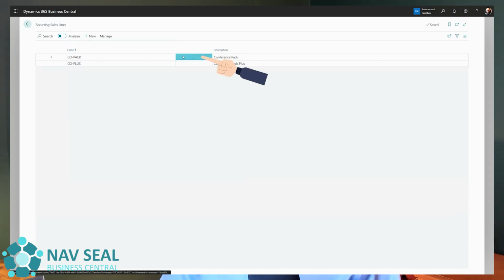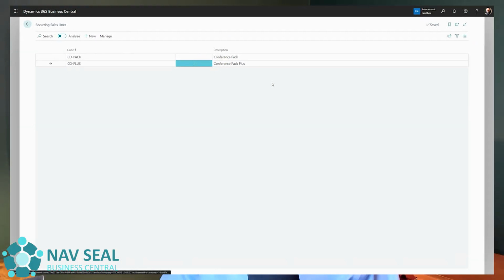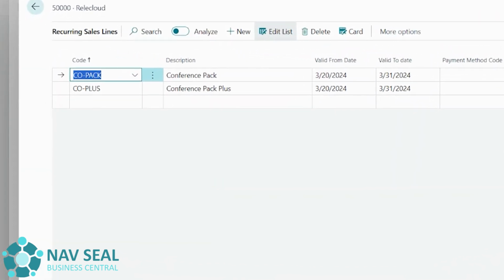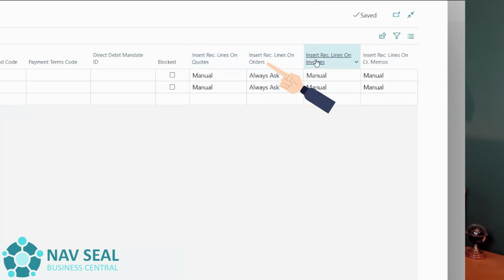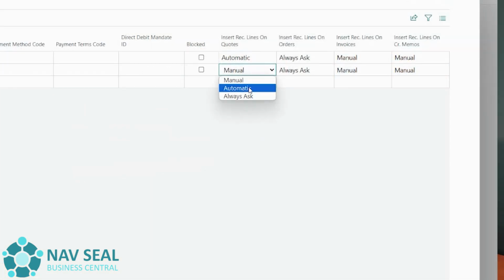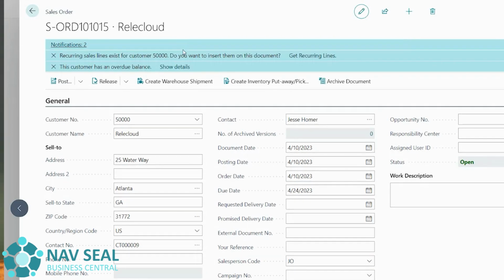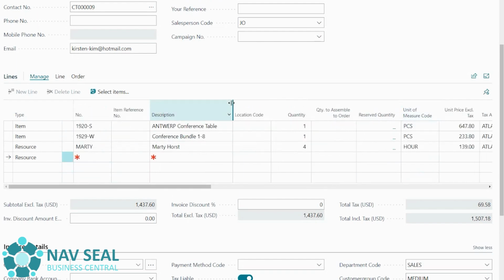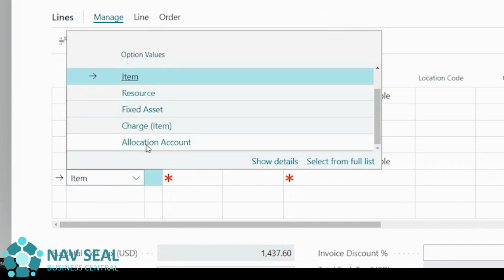Recurring Sales Lines | NAV SEAL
In this video we show how to use Recurring Sales Lines in Microsoft Dynamics 365 Business Central.

Timestamps:
0:00 Intro
1:38 Defining the Sales Line to make Recurring
2:22 What's possible to add
3:20 Using Recurring Sales Lines with specific customers
4:21 Manual, automatic or prompt?
5:46 Creating a new Sales Order
6:17 Using the notification area to easily access the specified Recurring Sales Lines
7:11 Manually adding Recurring Sales Lines
7:55 Use
8:44 Outro